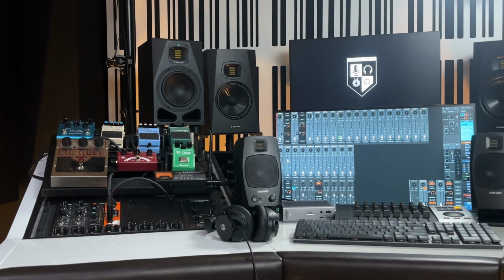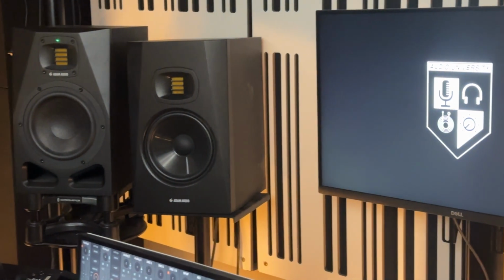Why Adding A Subwoofer Improves Your Studio Monitoring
Adding a subwoofer reveals the lowest octave of your mix and requires careful physical positioning or delay alignment for proper crossover phase coherence.

ADAM Audio H200
ADAM Audio D3V
ADAM Audio T7V
ADAM Audio A7V
ADAM Audio Sub 10

Acoustic Treatment

Thanks to @ADAMAudioBerlin for making this video possible and supporting Audio University.

0:00 Upgrading studio monitors versus adding a subwoofer
0:42 Benefits of extending low frequency response
1:48 Phase aligning subwoofers with main monitors